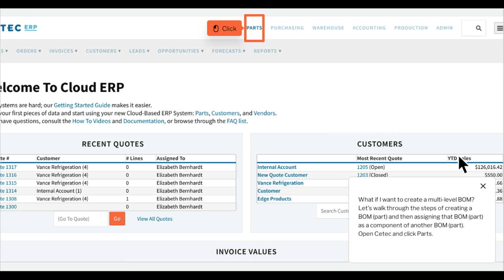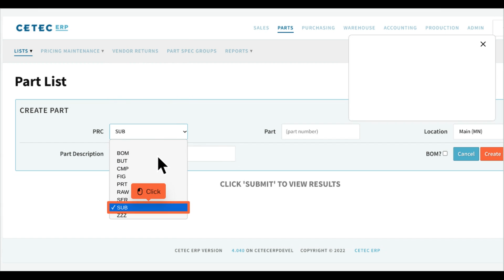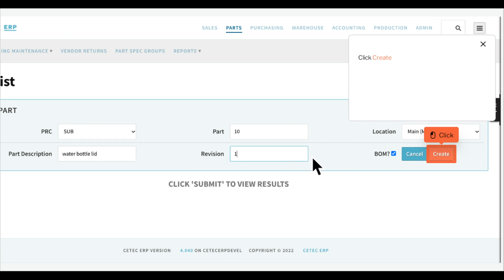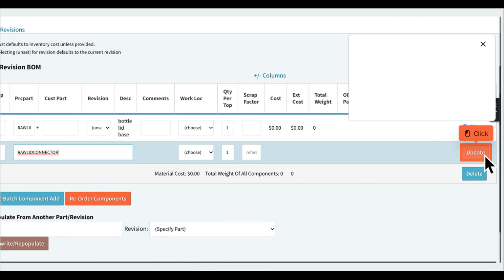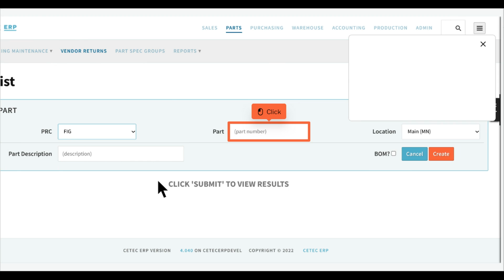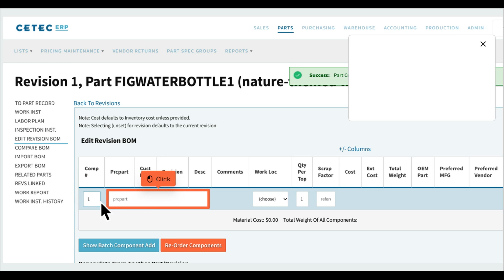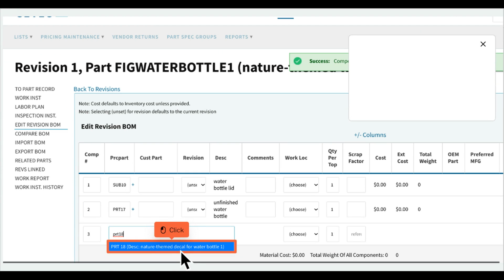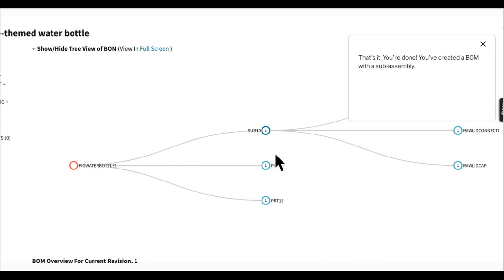How to Create a Multi-Level BOM in Cetec ERP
What if I have a top-level assembly that contains a sub-assembly? How do I create a BOM in Cetec with multiple levels?

What if I want to create a multi-level BOM? Let's walk through the steps of creating a BOM (part) and then assigning that BOM (part) as a component of another BOM (part). Open Cetec and click Parts.

Click Lists

Click Part List

Click Create New

Assign your new part a PRC code. Any PRC codes you've created will show up in this drop-down list.

Fill in the part number. You can also use text here.

Add a description for easier searchability later.

To make sure this part gets set up as a BOM, I need to click this checkbox.

A new field appears. I can leave it blank or type in a revision number/name.

Click Create

Now it's time to add my components. I will only be able to add parts that have already been created in Cetec.

Click Update

Now that I've set up my sub-assembly, I can create my top-level assembly.  Click Parts

Click Lists

Click Create New

Select the PRC code you'd like to assign to this BOM.

Be sure to click the checkbox next to "BOM?"

Click Create

Add your components, one being the sub-assembly you created.

Be sure to click Update to save the data you've entered on each line.

Click Update

Scroll right and click Update

Now that we've entered all of our component parts, let's take a look at the tree view of this new BOM.In the left side menu click To Part Record

Click BOM Data +

Click BOM Overview (3)

On the BOM tree, we get a good view of the multiple levels of this BOM.

That's it. You're done! You've created a BOM with a sub-assembly.